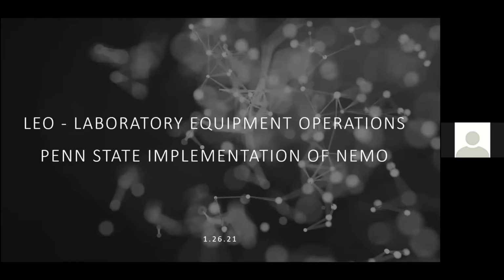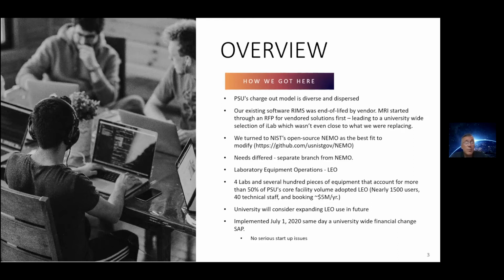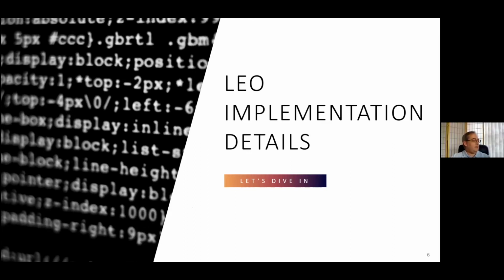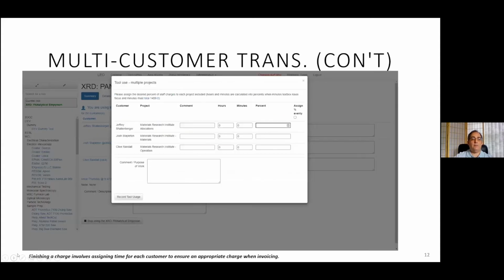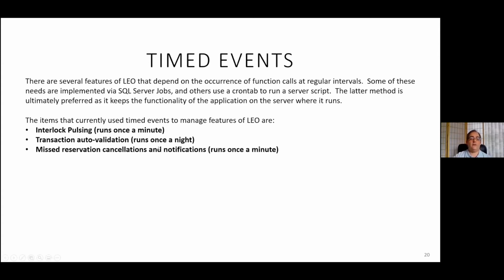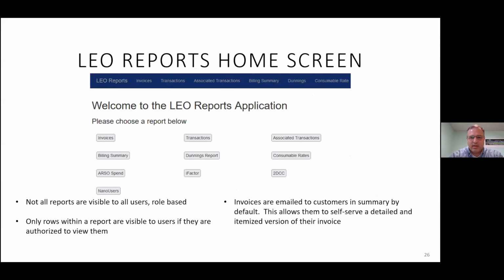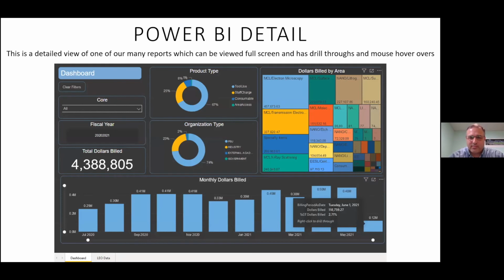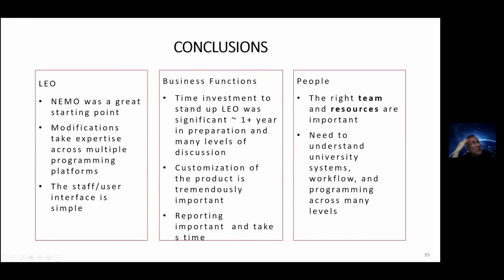NEMO Conference 2021 - Penn State LEO Presentation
Presentation of Penn State Materials Research Institute version of NEMO, called LEO, by Bob Cornwall, Managing Director, David Spaar, LEO Lead Developer and Jeffrey Berda, Programmer/Analyst